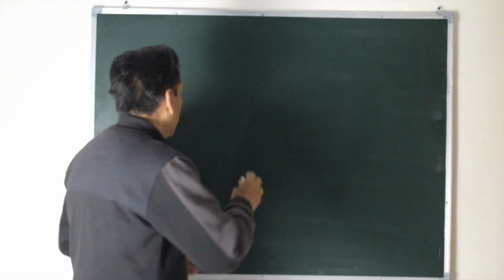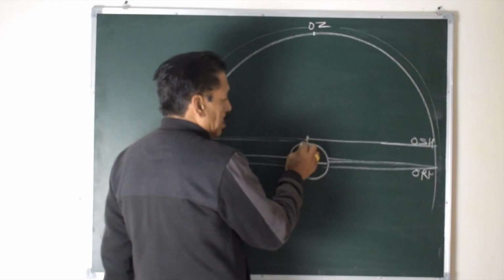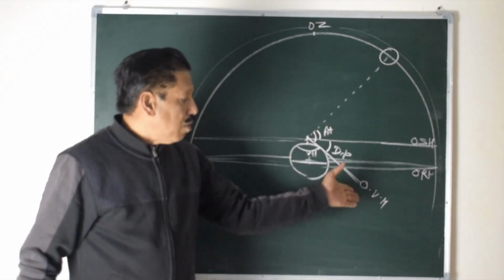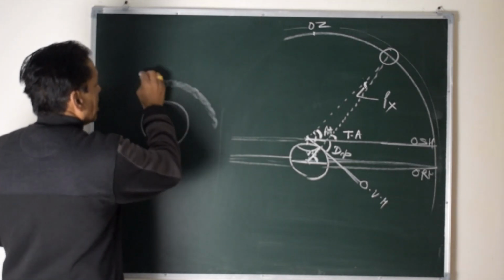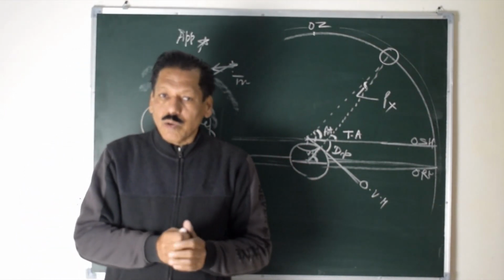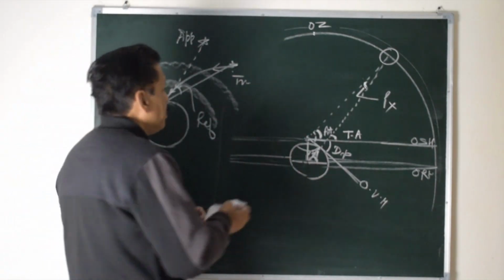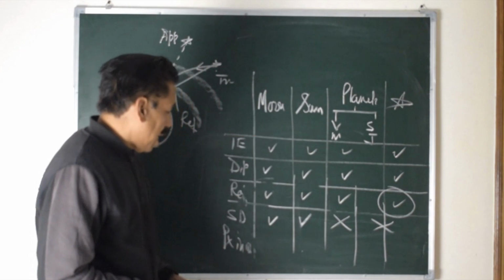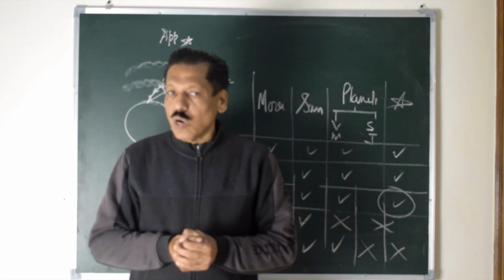Altitude Correction | Capt.S.S.Chaudhari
In this video, the basic steps used in the correction of an altitude typically for the sun and star are discussed. It also explains the comparison of the correction of altitude for different bodies.